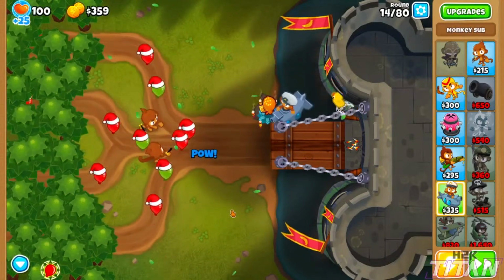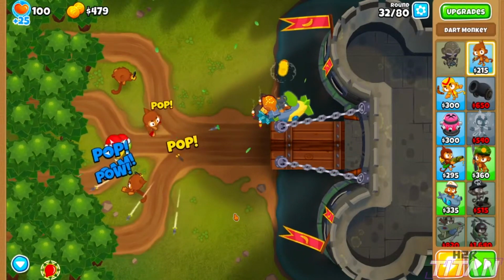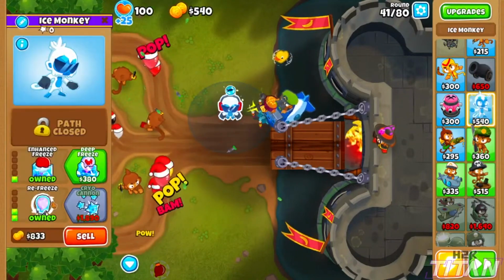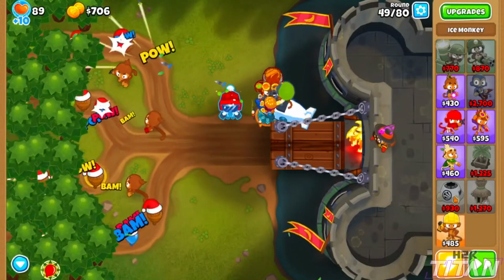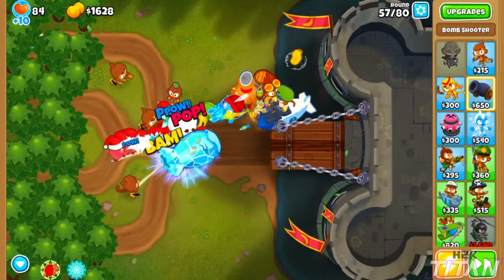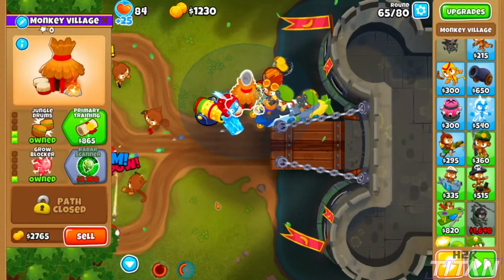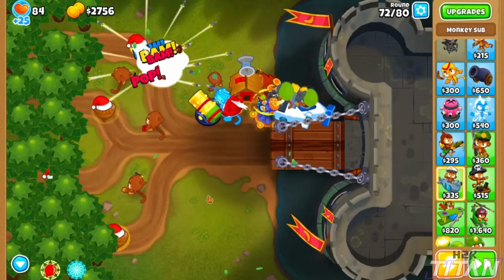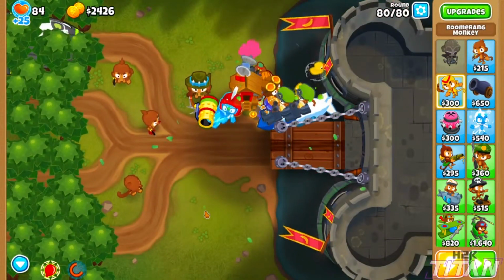Bloons TD 6: Dark Castle Half Cash Mode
What's going on doods, in today's video I will be showing you an easy guide for Dark Castle Half Cash Mode. For this mode I will be using Psi as my hero and a combination of some of my favorite towers in BTD6.